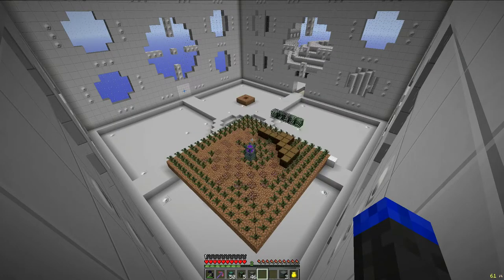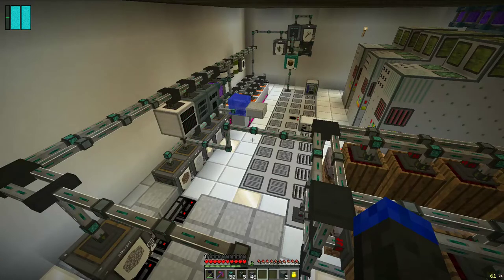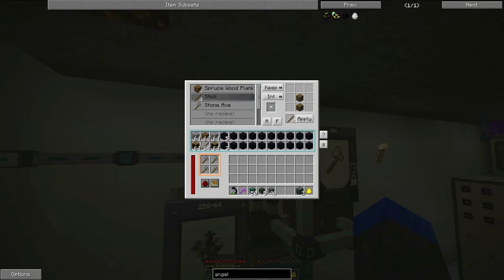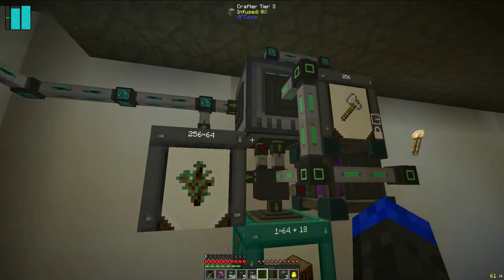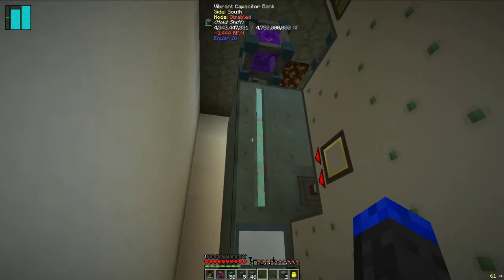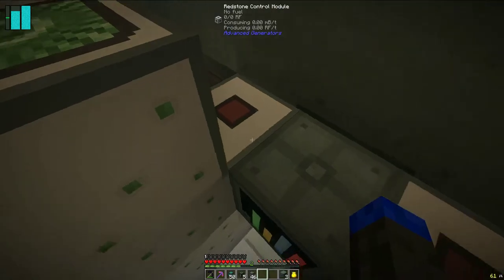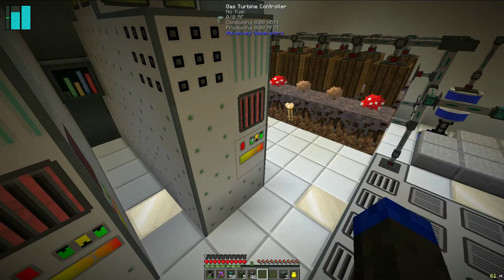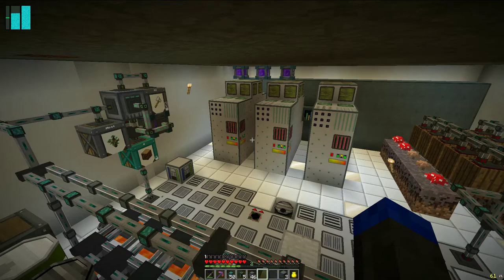Minecraft Galactic Science Advanced Generators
A short tour of the Advanced Generators Syngas producer and turbine setup in the Galactic Science modpack.